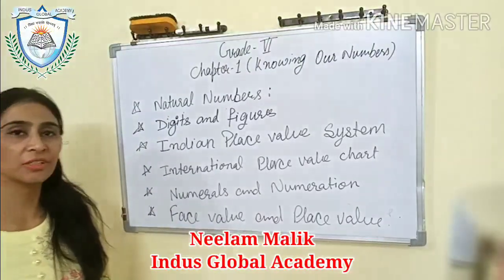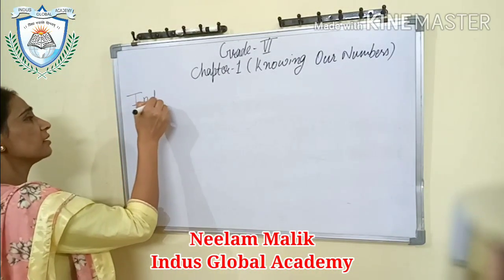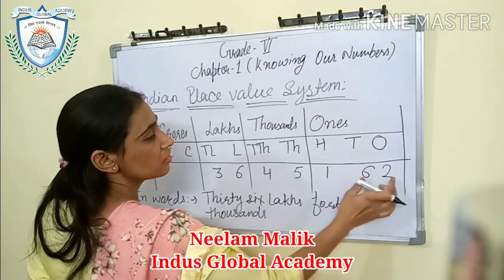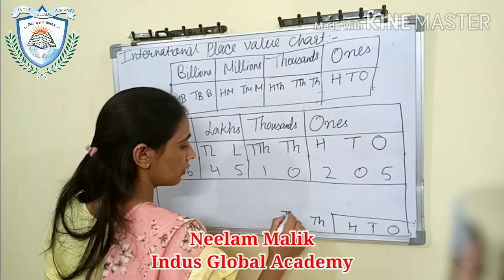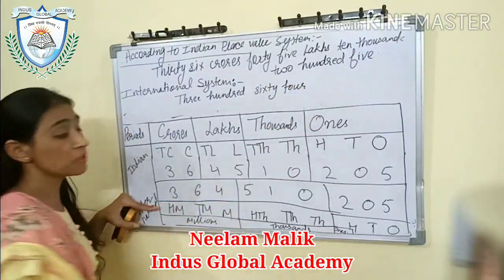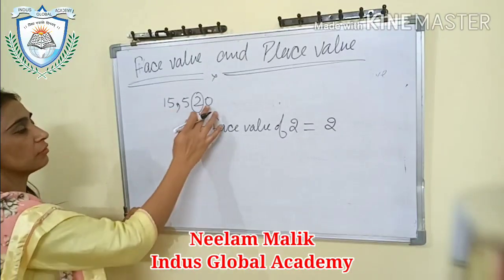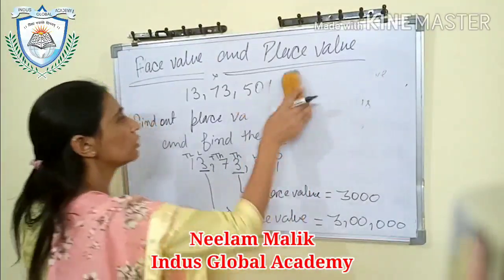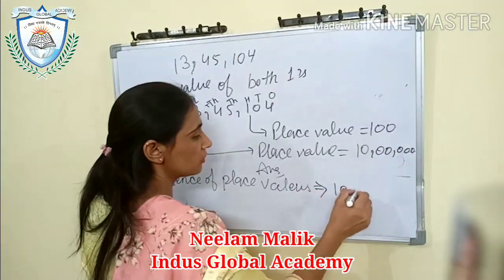Grade VI Maths (Chapter-1 Knowing our numbers) Part 1 by Neelam Malik, Indus Global Academy